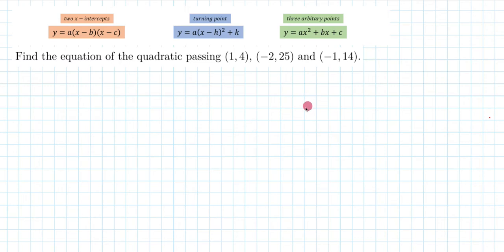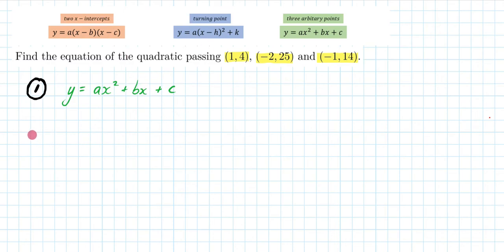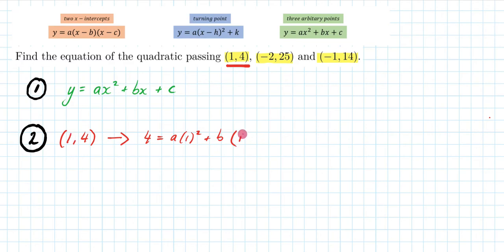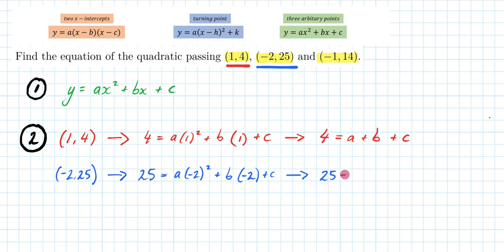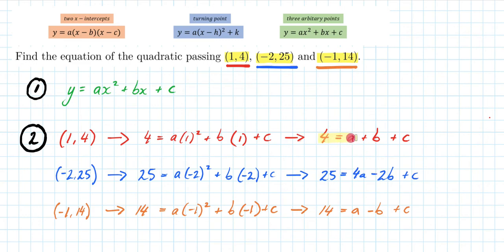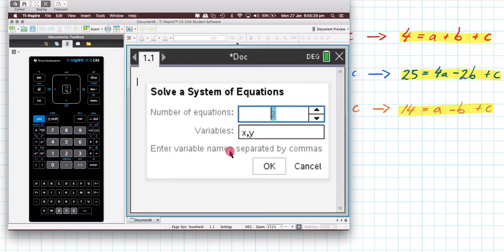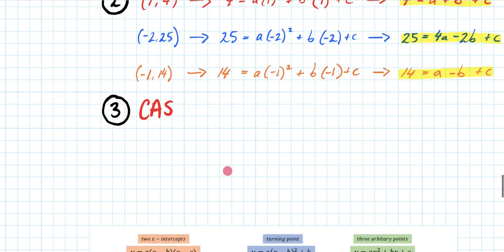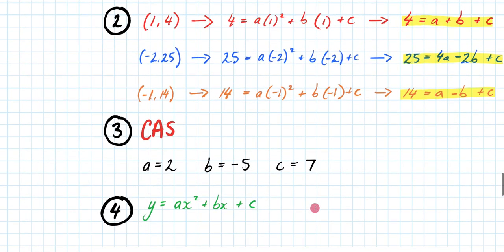Determining Quadratic Rules - Using CAS - Ex. 1